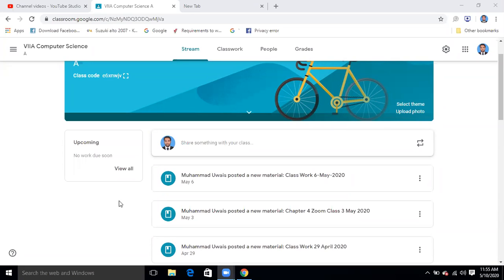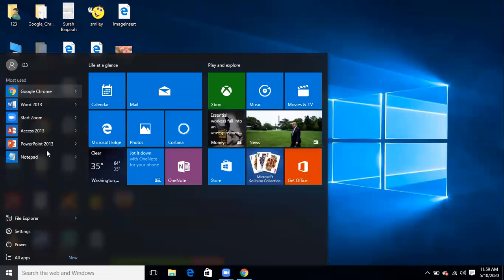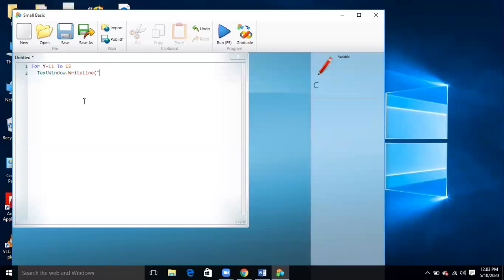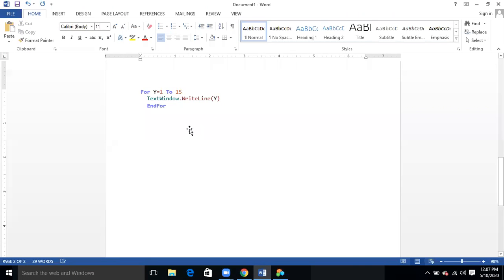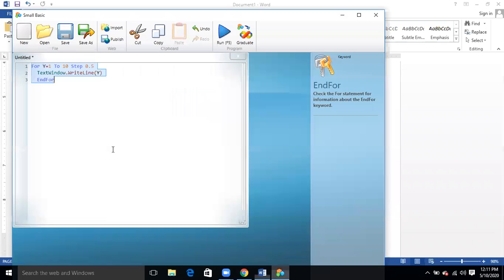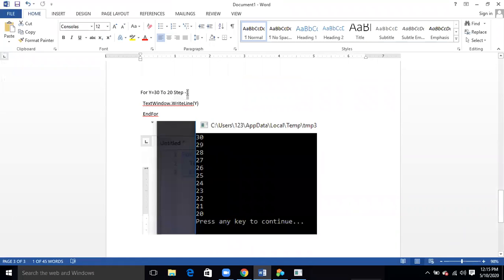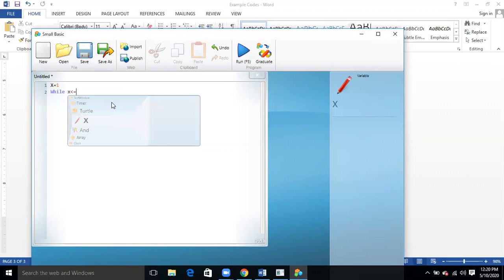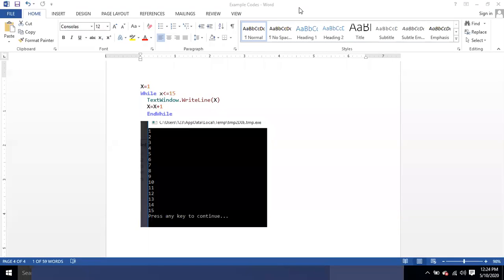Class VII Chapter 4 Video 2 Lesson 10 May 2020